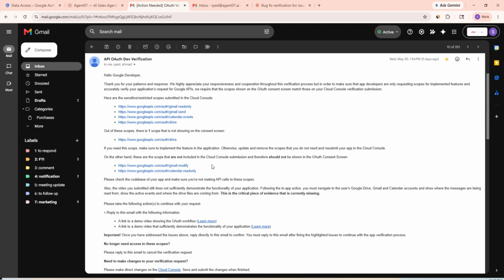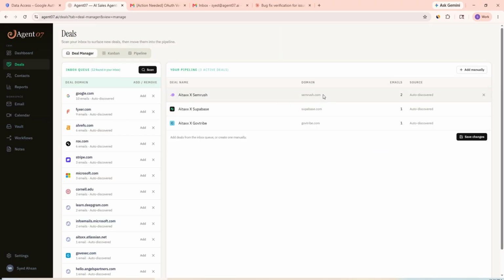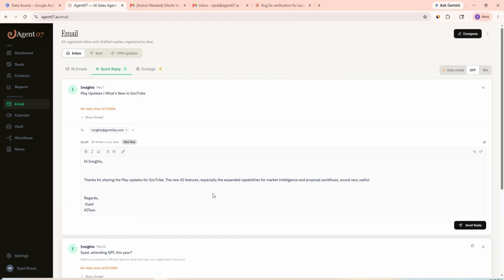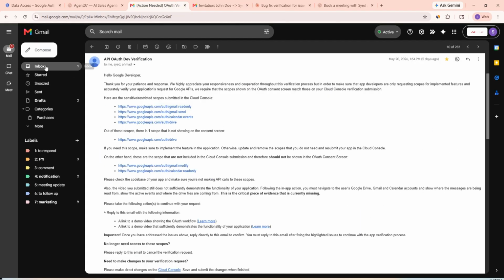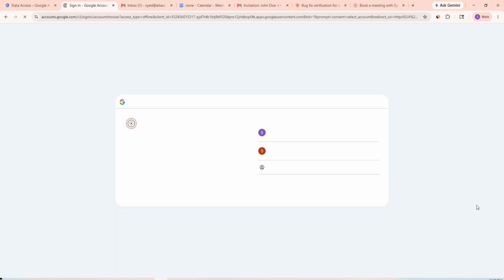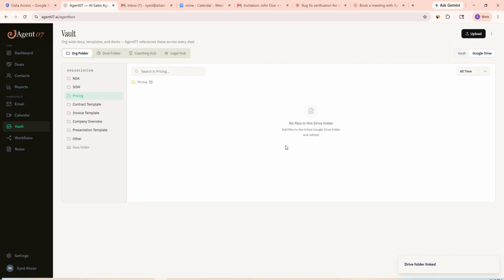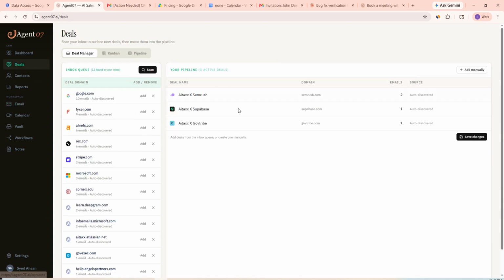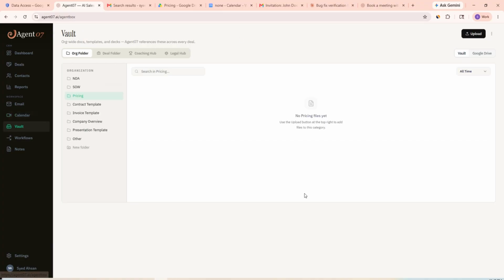Google O-auth Flow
Email, Calendar, and Drive access